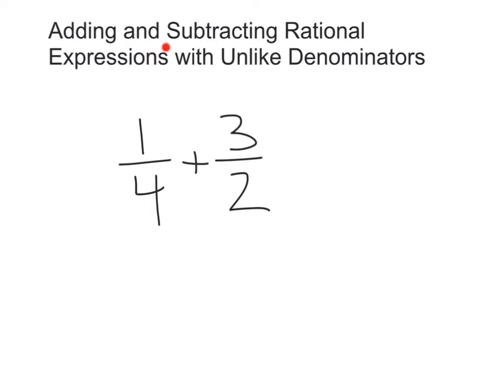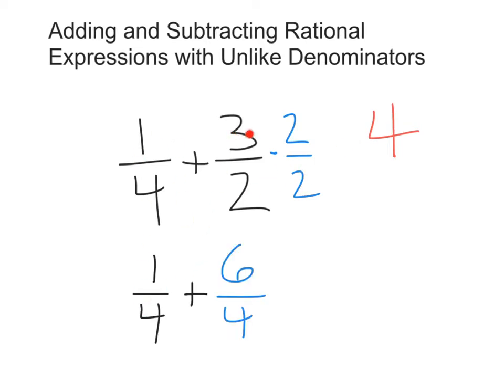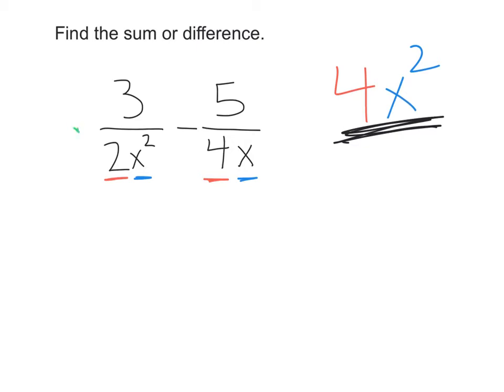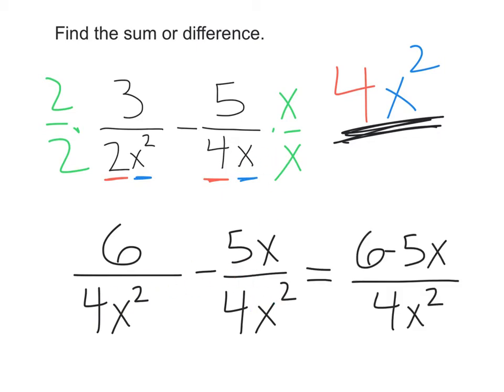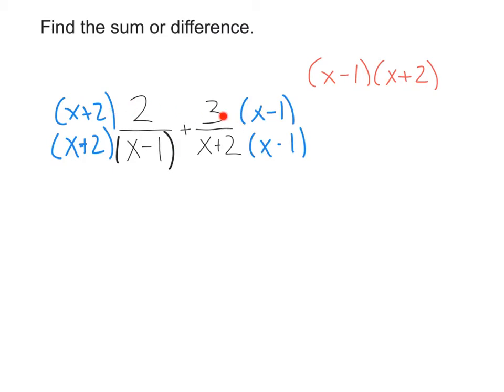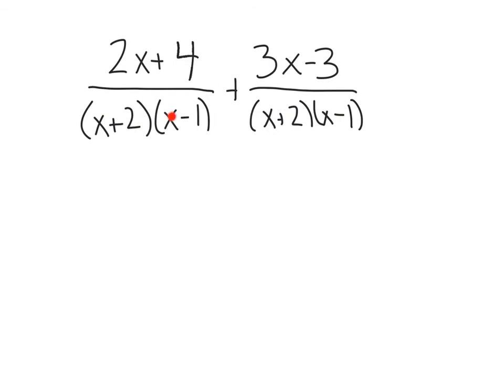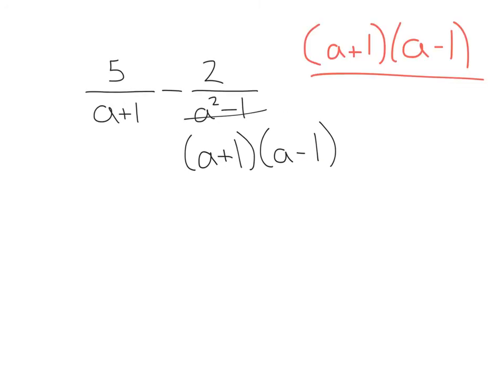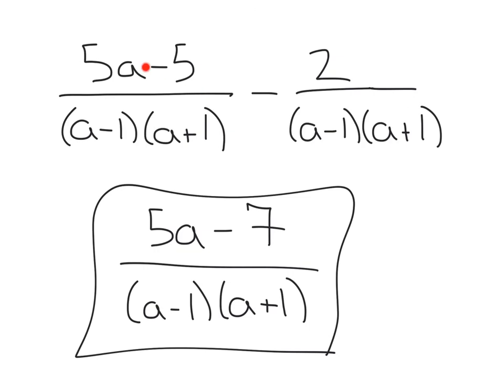Rational Expressions Unlike Denominators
How to add or subtract rational expressions with unlike denominators.